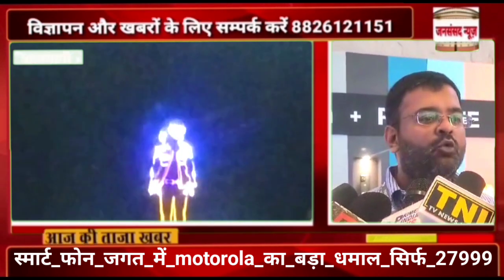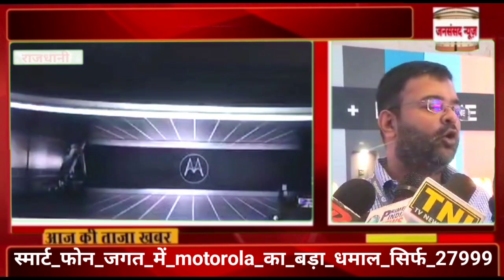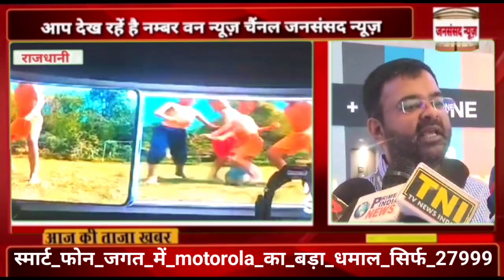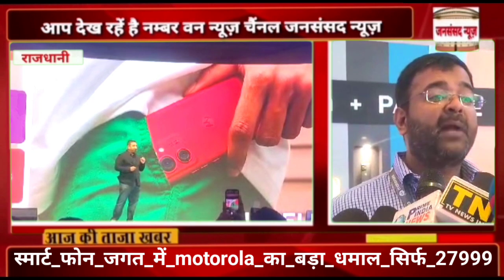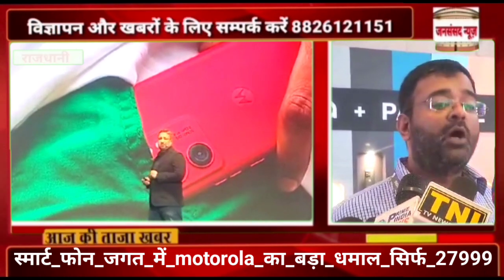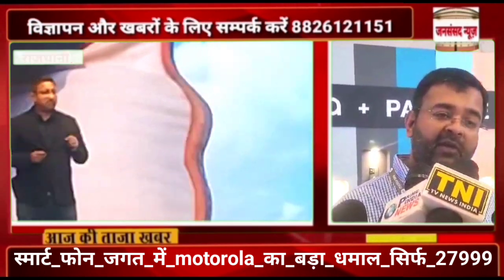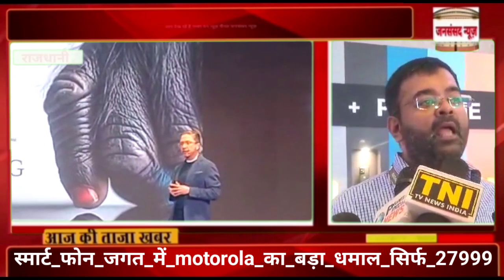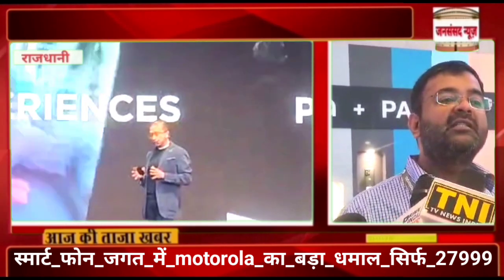स्मार्ट_फोन_जगत_में_motorola_का_बड़ा_धमाल_सिर्फ_27999@MotorolaUS